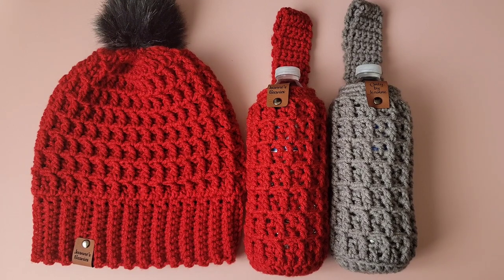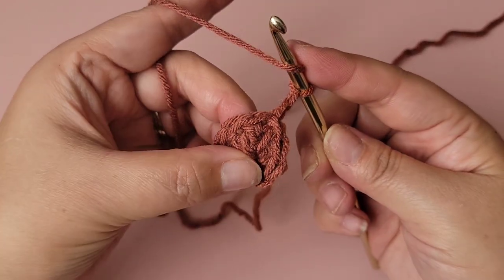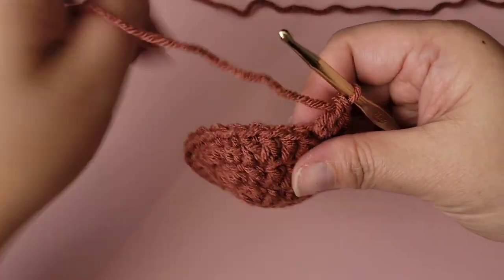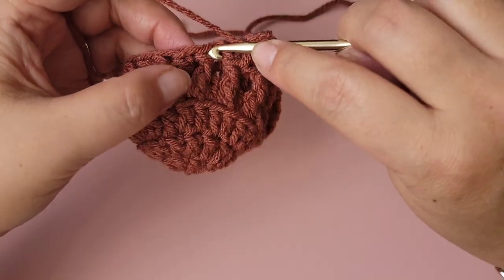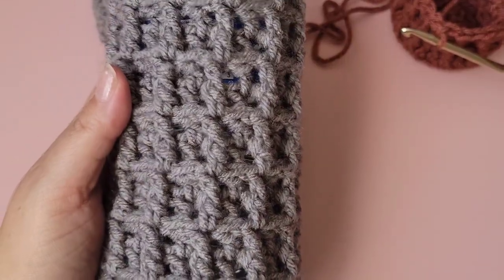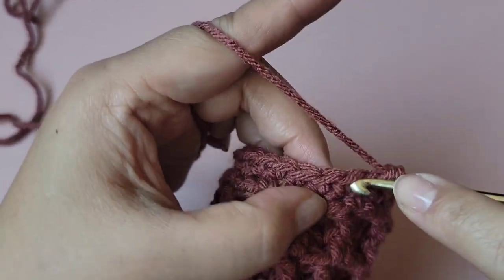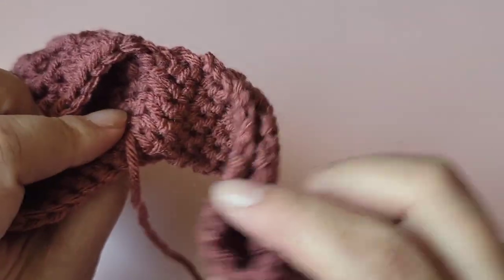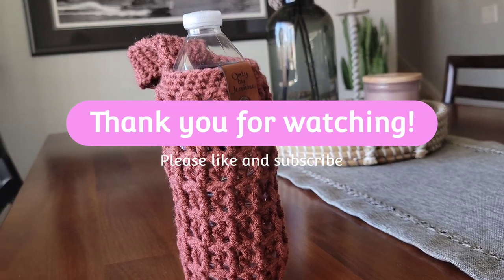How to Crochet: Water Bottle Holder using the Waffle Stitch